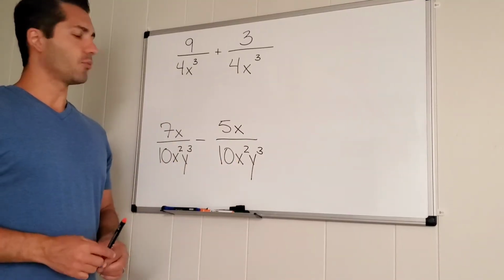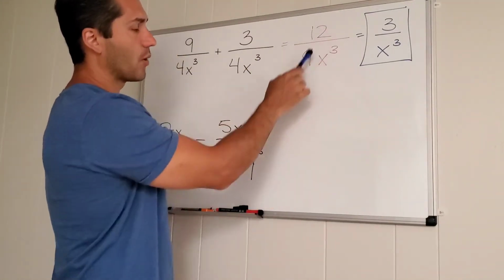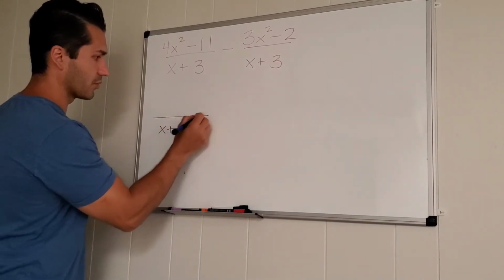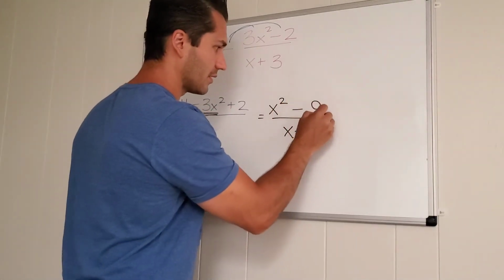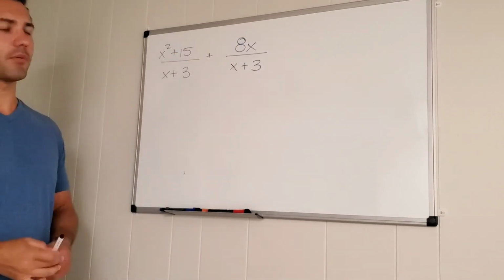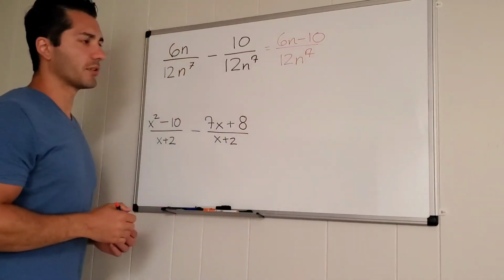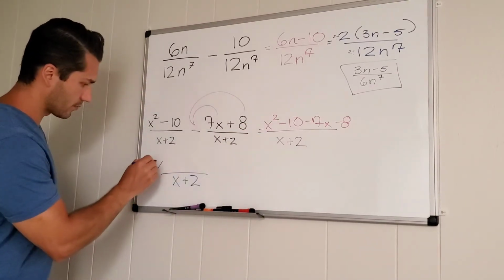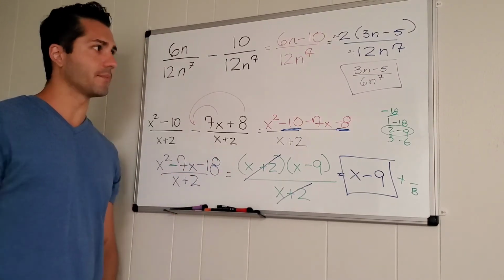Adding and Subtracting Rational Expressions with Common Denominators